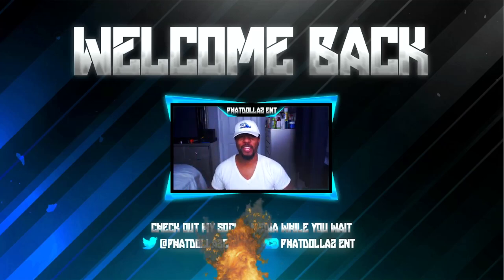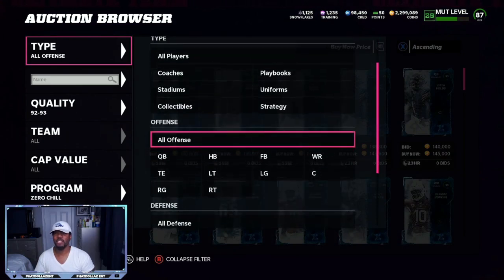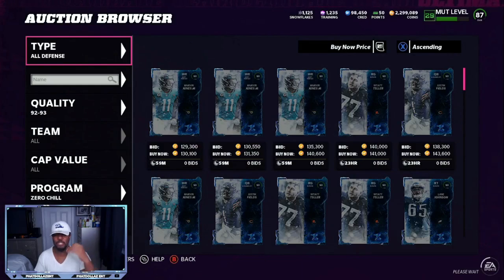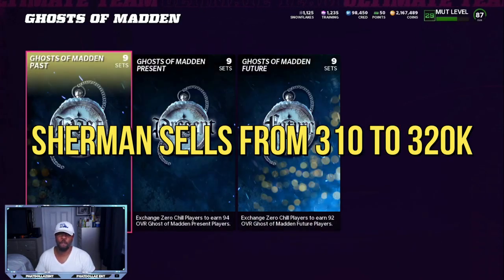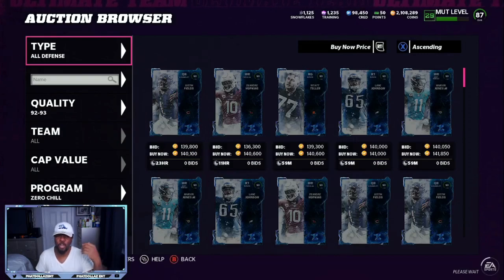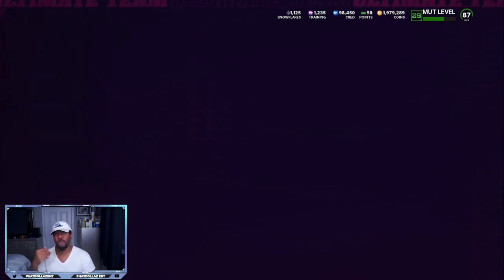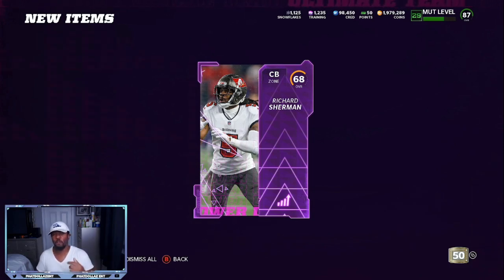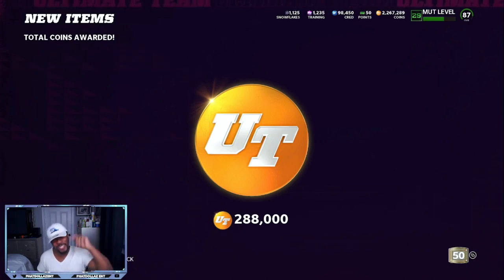#1 INSTANT COIN MAKING METHOD! MAKE 100K TO 300K SERIOUSLY!(MADDEN 22)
THIS CHANNEL WILL GIVE YOU COVER EVERYTHING MADDEN RELATED LIKE MADDEN 22 COIN TIPS, COIN MAKING GUIDES, MADDEN 22 SNIPE TIPS